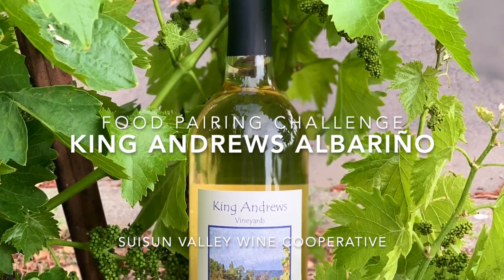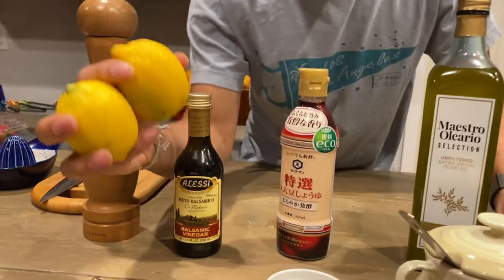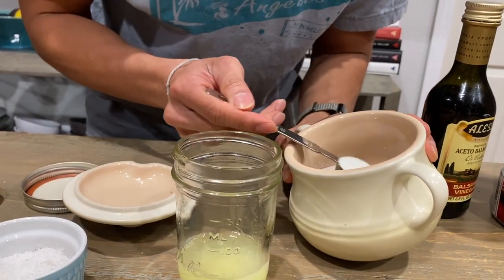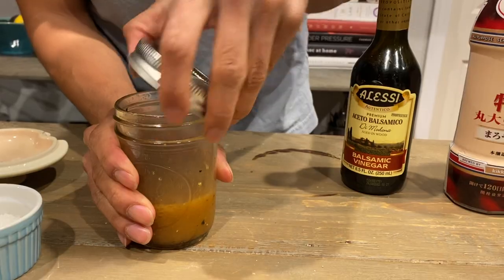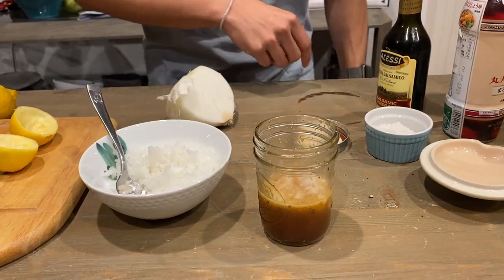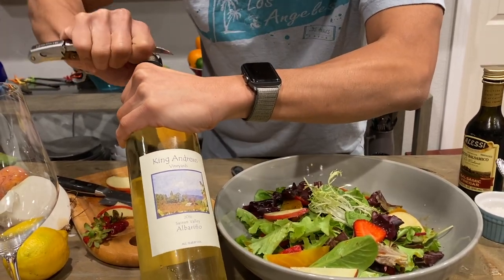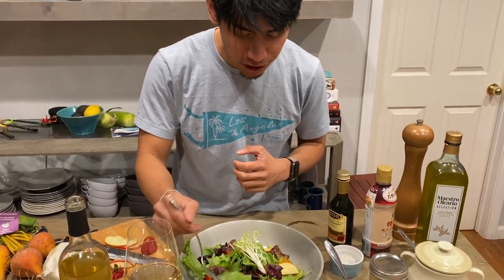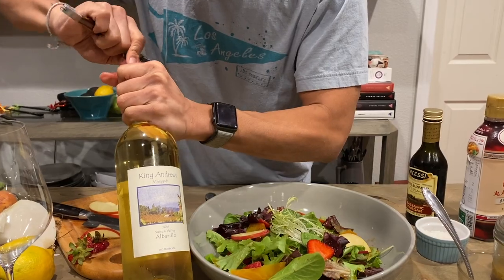Food Pairing Challenge Ep. 2: King Andrews Albarino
We collaborate with Larry's Produce to bring you an extra fun challenge. We picked King Andrews Vineyards Albarino, a light crisp white wine that goes perfectly with refreshing light fare like fruit salad with this Asian-inspired lemon dressing.